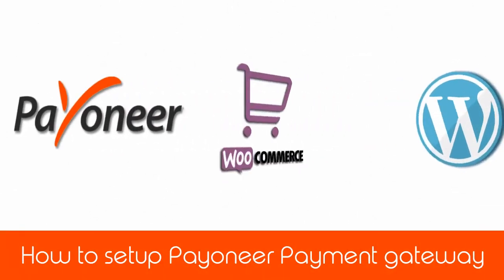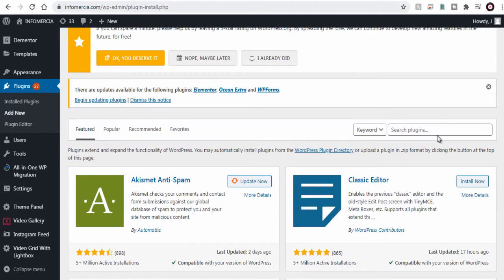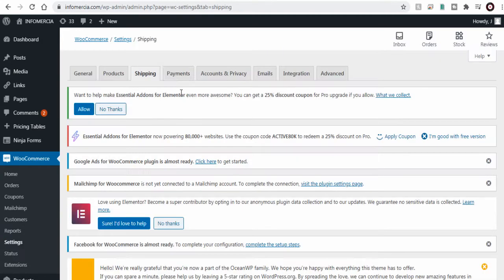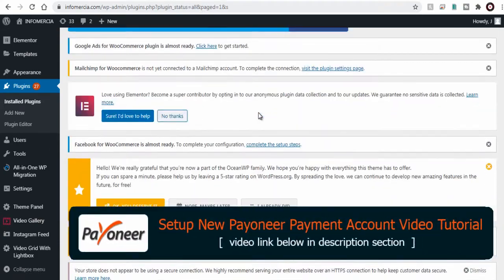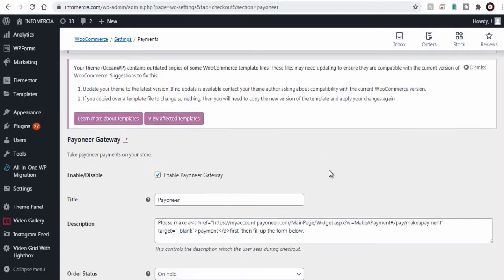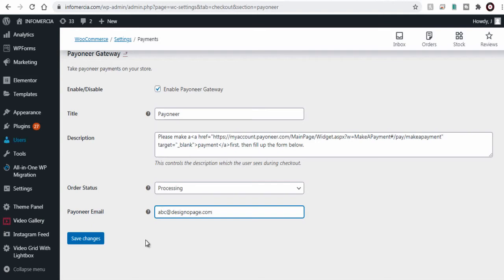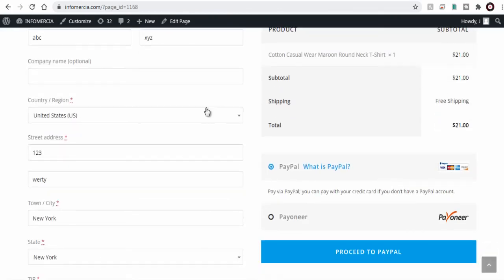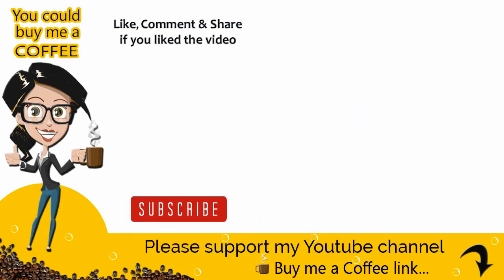Setup Woocommerce Payoneer Payment Gateway in Wordpress 2020